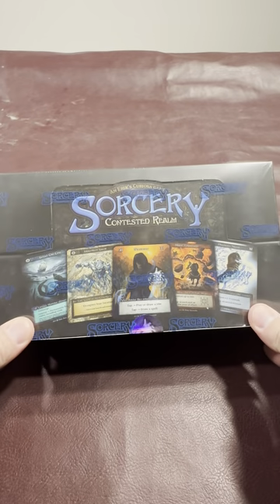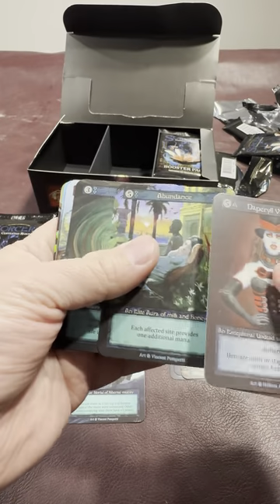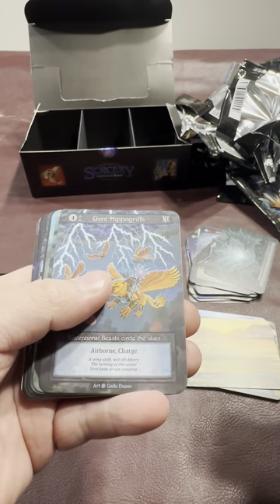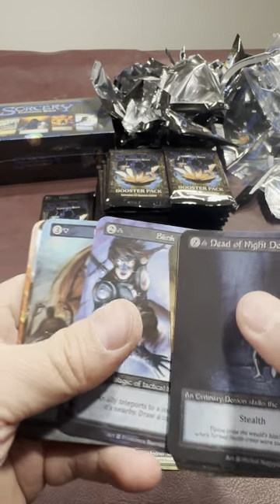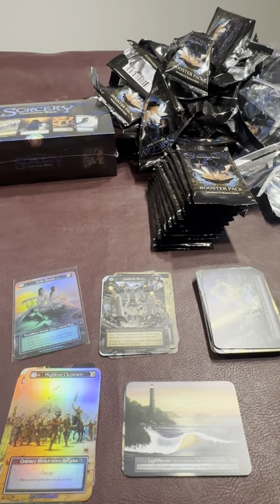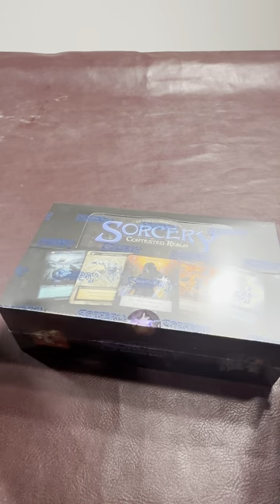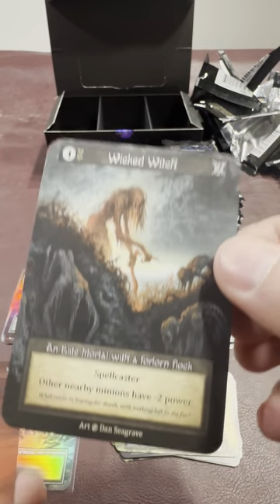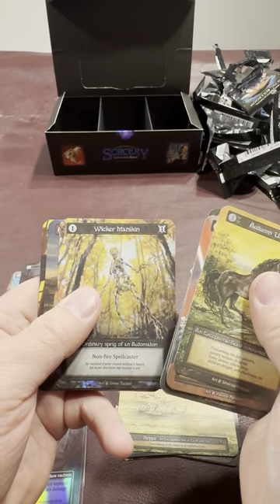Sorcery Contested Realm Beta Box Openings 4 - 6. Curio Found!!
Final 3 boxes from the Sorcery Beta case opened back to back. So many good pulls and some unexpected ones!